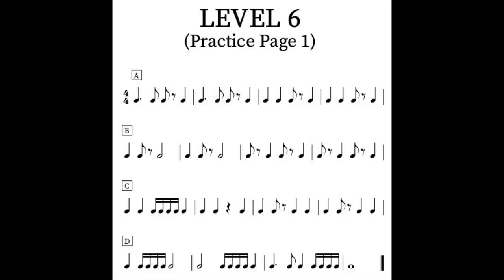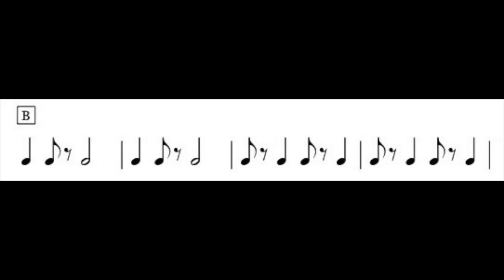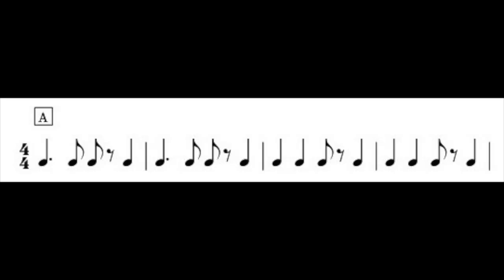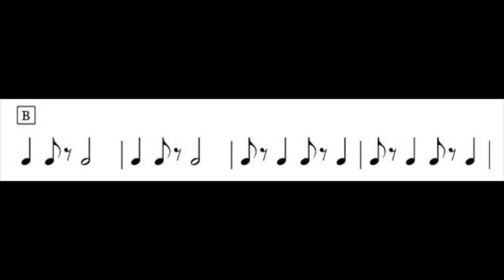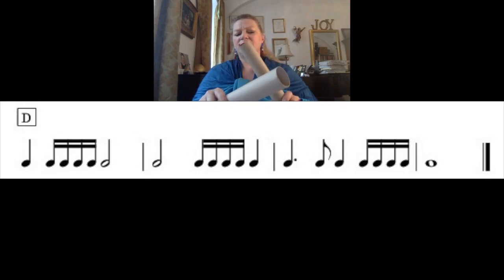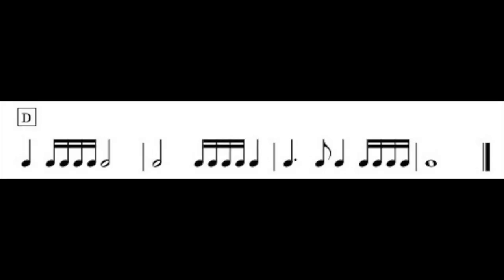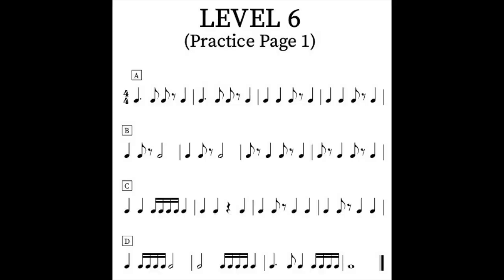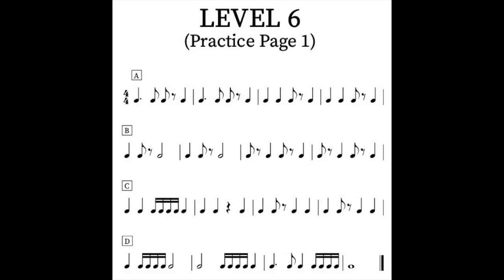RHYTHM RAINBOW - Level 6: Practice Page 1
(NEW RHYTHMS ARE EIGHTH REST and SIXTEENTH NOTES.)
Taught by DIANA JACKLIN

Intro: 0:00 - 0:23
Learn New RHYTHMS: 0:24 - 6:00
Drill: Listen to rhythms and repeat without notes: 6:01 - 8:49
LEVEL 6: Practice Page 1
Drill: Exercise A: 8:49 - 11:36
Drill: Exercise B: 11:37 - 12:39
Play through: Exercises A + B: 12:40 - 13:29
Drill: Exercise C: 13:30 - 15:19
Drill: Exercise D: 15:20 - 16:50
Play through: Exercises C + D: 16:51 - 17:47
Drill: Exercises A-D: 17:48 - 22:08
Play through Exercise A saying nicknames of notes ONLY IN YOUR HEAD, not out loud: 22:09 - end
See you at Level 6: Practice Page 2!